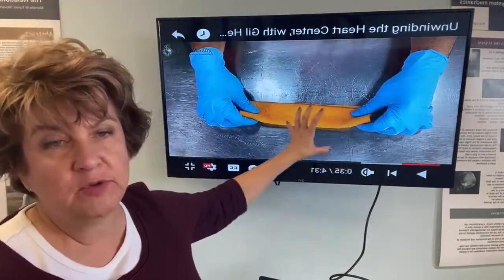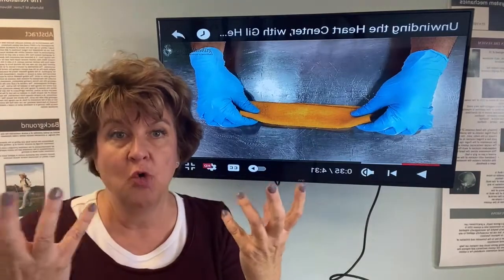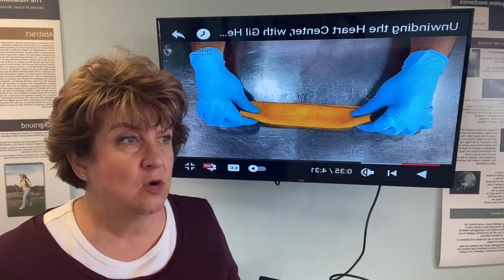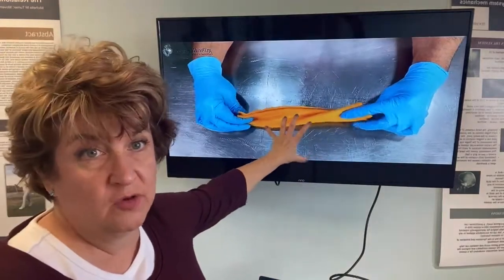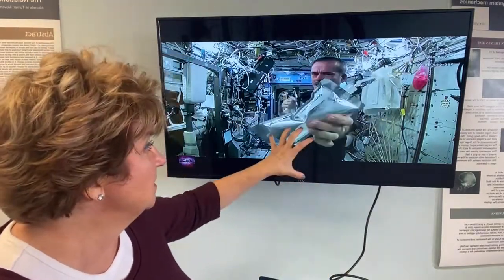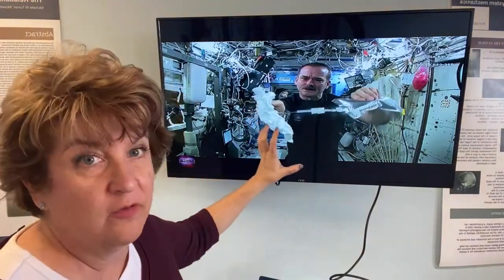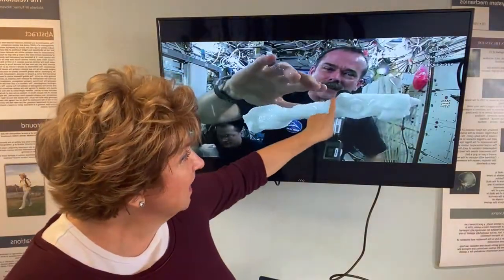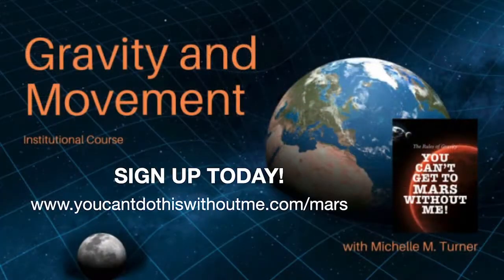Functionality of the Heart in Gravity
How our heart functions as a rotational muscle gives further evidence to how our living bodies function, with rotation, though gravity.